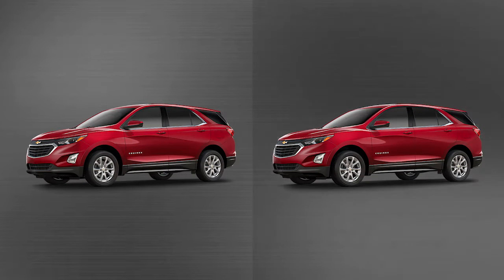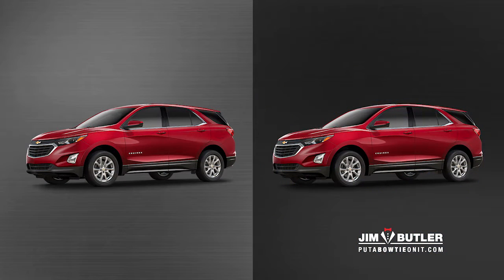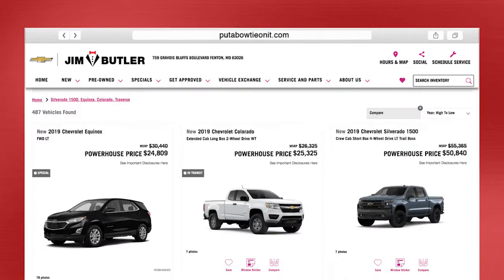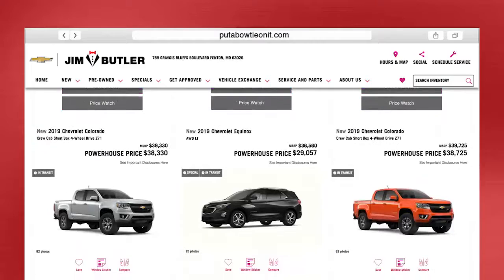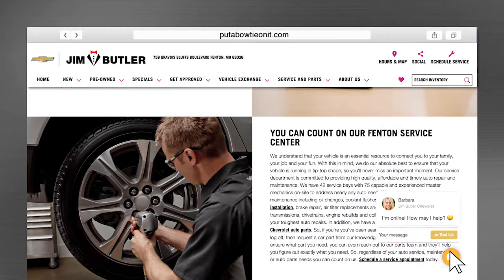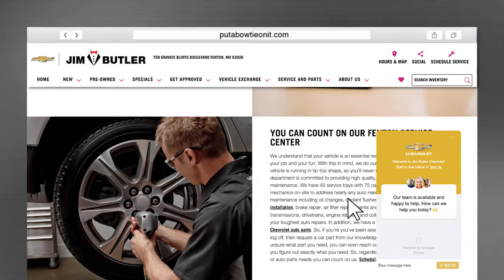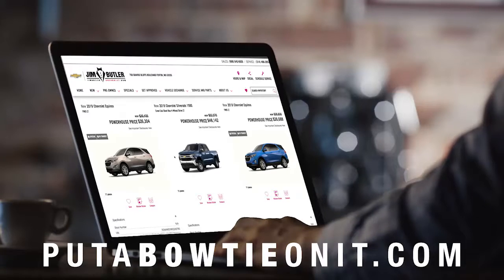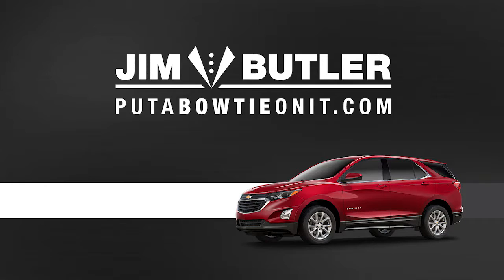When You Buy A Chevy Make Sure You Put A Bowtie On It!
The Jim Butler Bowtie is the deal maker that you need! That bowtie ensures that you get the largest selection and the best trade in value with Jim Butler Chevrolet!